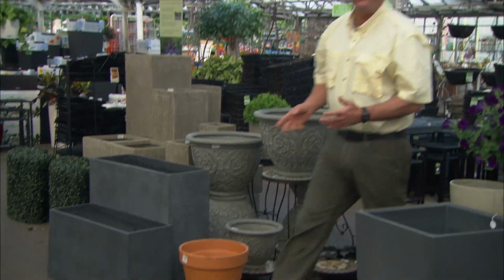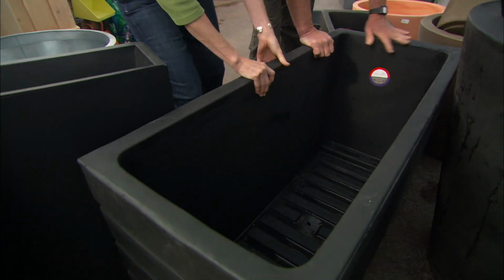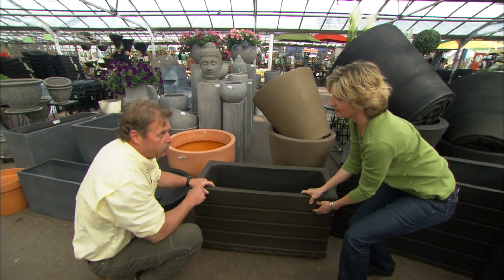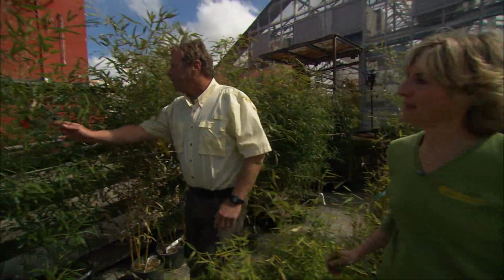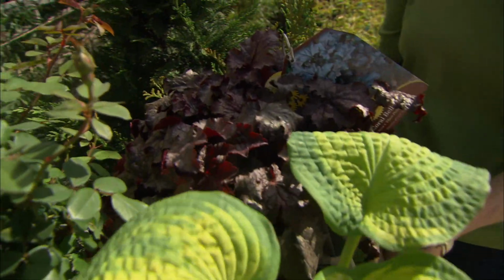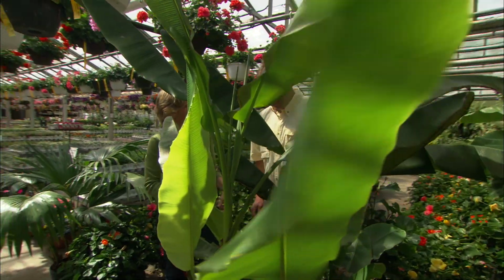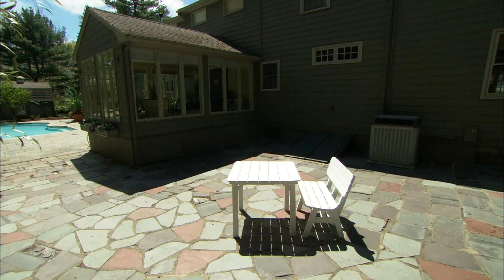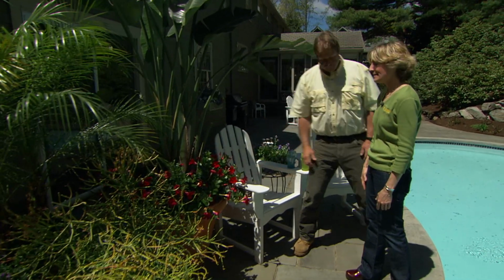How to Plant Using Large Containers | Ask This Old House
This Old House landscape contractor Roger Cook discusses the beauty and benefits of large-container planting. (See steps below.)

Steps for How to Plant Using Large Containers:
1. Cedar planters are rot-resistant and can be painted or stained.
2. Zinc planters are strong, yet lightweight.
3. Some large planters have drop-in liners that reduce the amount of soil needed.
4. Heavy-duty plastic planters feature double-wall construction that helps insulate the plant.
5. Install swiveling casters, so you can easily move the planter when necessary.
6. Casters also raise the planters off the floor, which promotes good air circulation and drainage.
7. Clay-and-fiber composite planters are extremely weather-resistant and can be left outdoors all winter.
8. Some of the best plants for large planters include: bamboo, evergreens, roses, perennials, vegetables, berries, fruit trees, and Japanese maple trees.
9. Tropical plants, such as hibiscus and banana trees, do well in large planters. Just be sure to bring them indoors in winter.
10. Large-container planters are ideal for hiding unsightly air-conditioning units or trash cans.
11. Plant bamboo to create a lush, living privacy screen.
12. Create a shady retreat by planting a bird-of-paradise, a palm tree, or a pencil cactus.